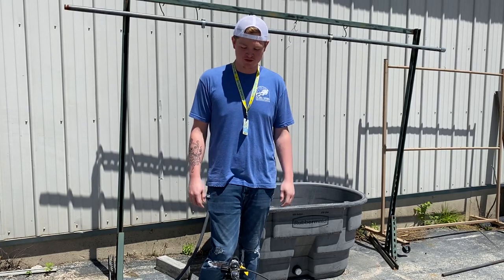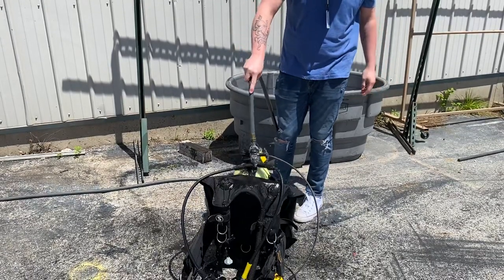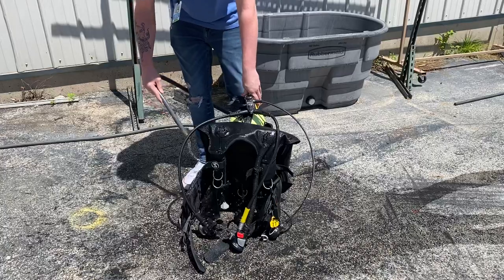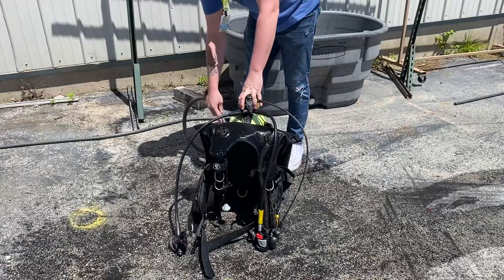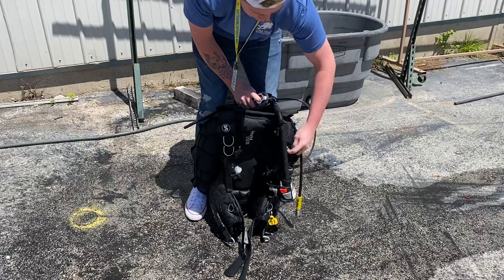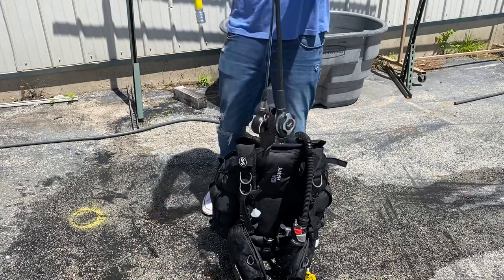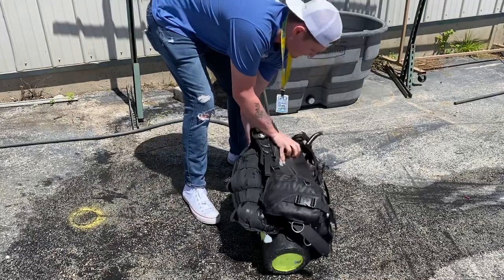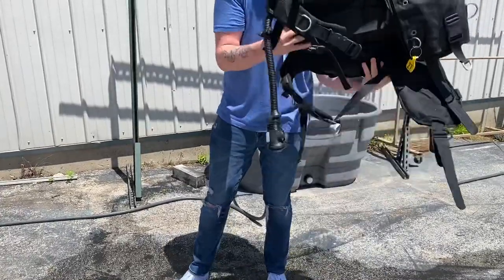How to rinse basic SCUBA gear - w/ Inst. Drake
Today, we're discussing how to RINSE your basic SCUBA gear with a hose. This is just a quick video on the 3 basics of dive gear: BCD, regulator, and computer. Make sure you READ your OWNERS MANUAL for the proper procedure for the gear you are currently using!